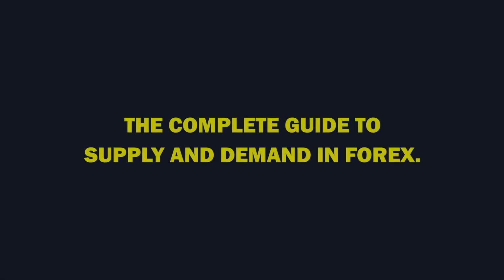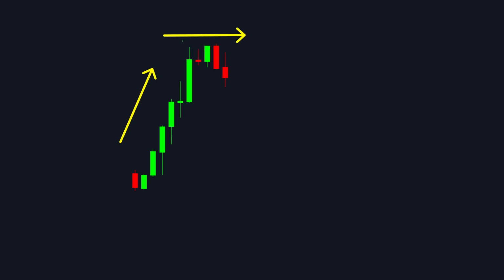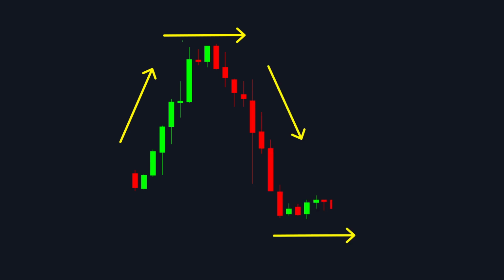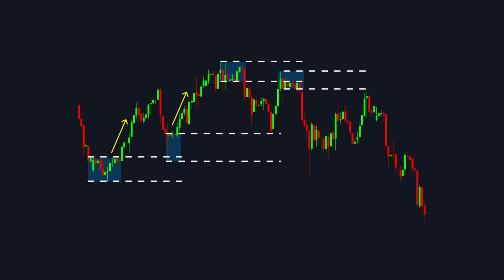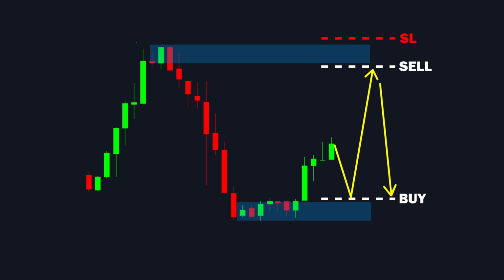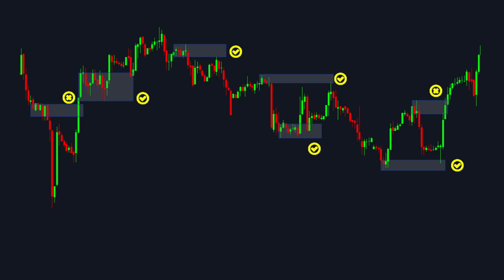Supply & Demand In Forex - The Complete Guide